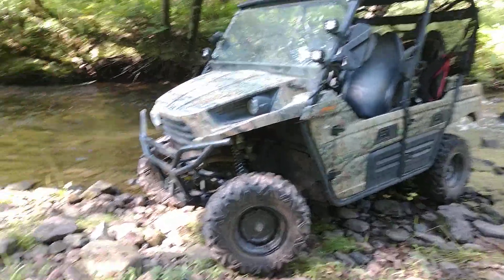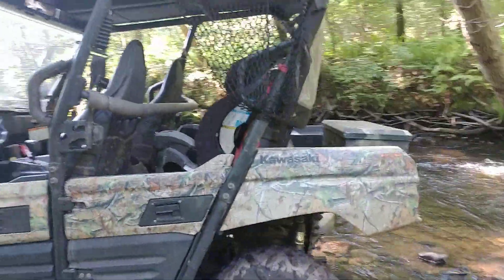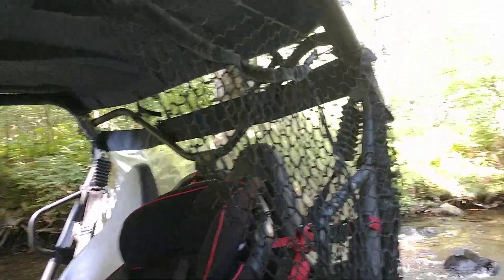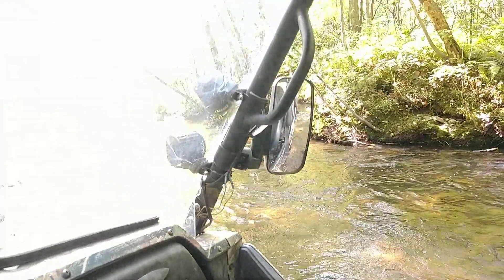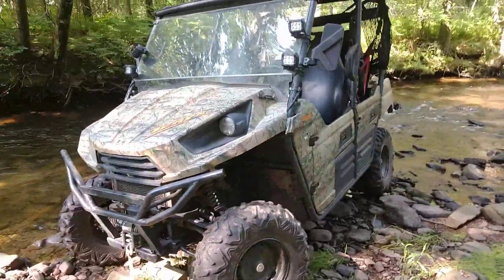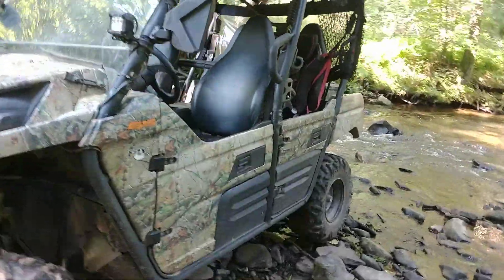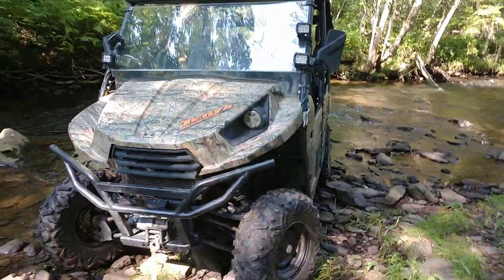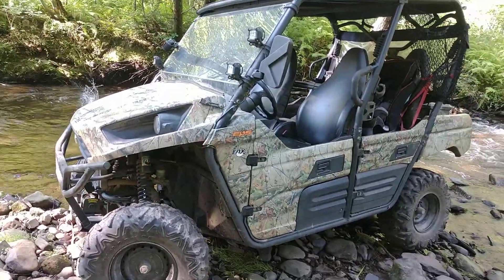2014 Kawasaki Teryx4 Review